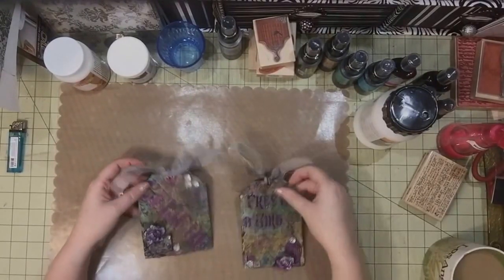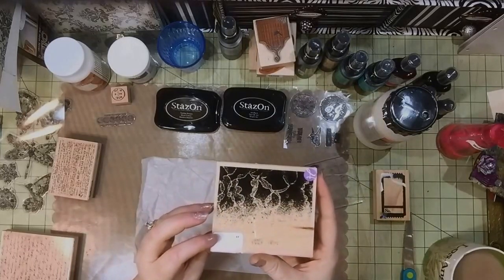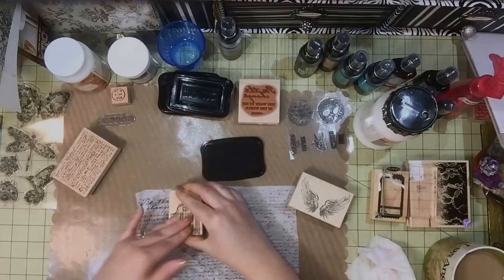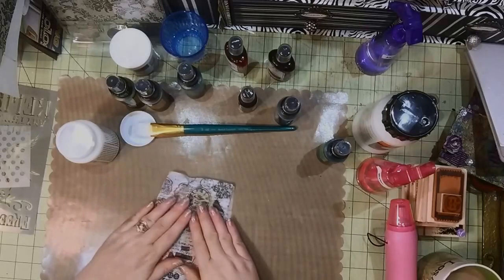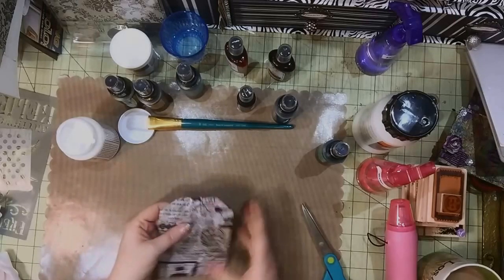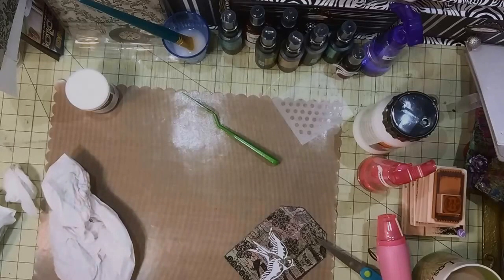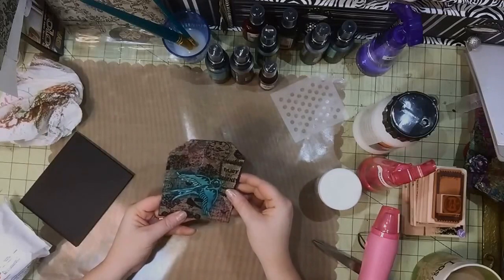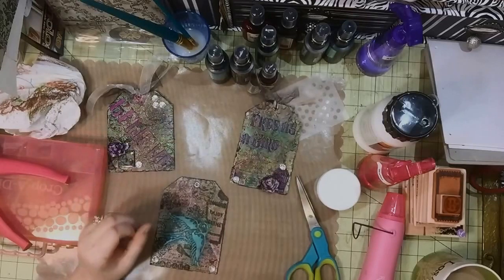Mini Album Art Tag Tutorial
In this video I am working on some mixed media tags for a mini album. Thanks to all of the wonderful artists who inspired this video. There are too many to name, but I mention a few in the video. I hope you enjoy the creative process!

BBsButterfly.blogspot.com